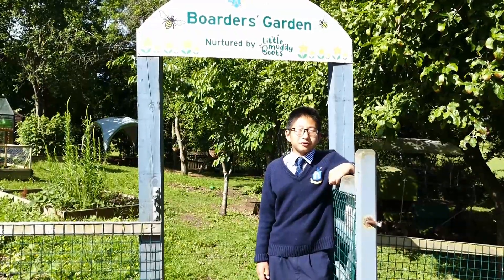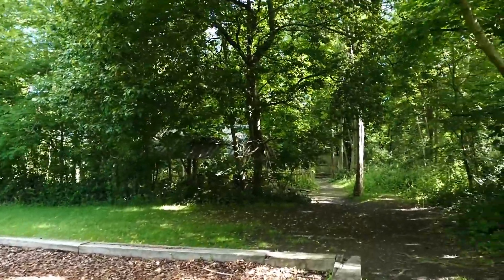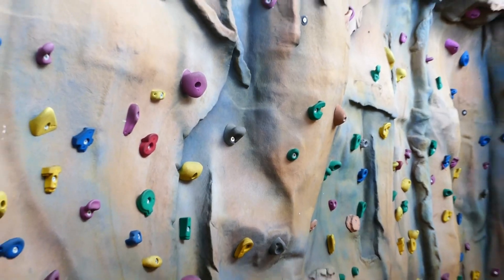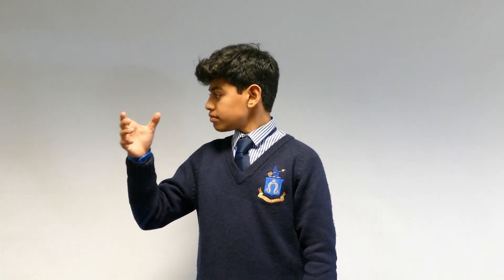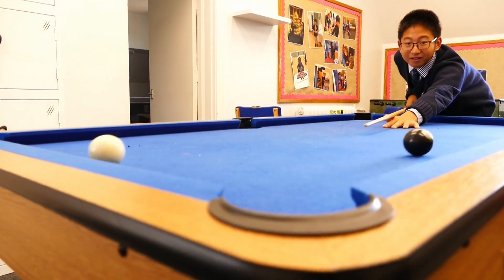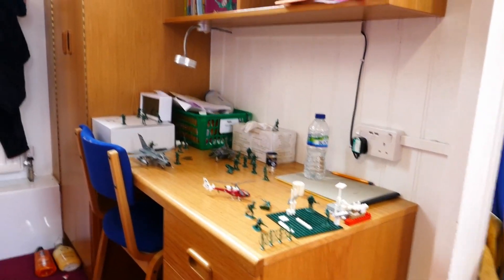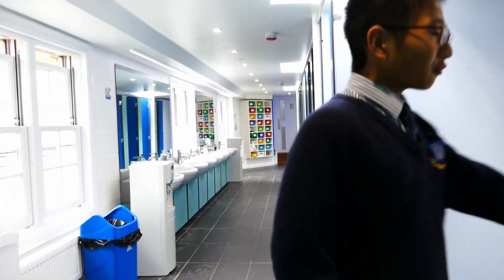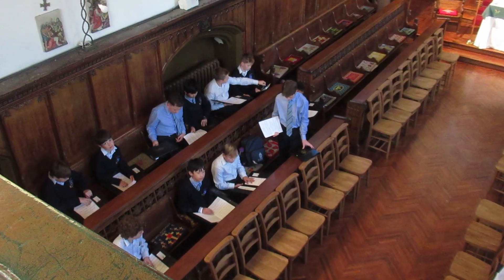Boarding Intro Video Summer 2022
Welcome to St John's Beaumont School Boarding. This year's Primus Dormitory, Holly W is introducing our extensive boarding facilities for new boys to orientate themselves before their start in September.